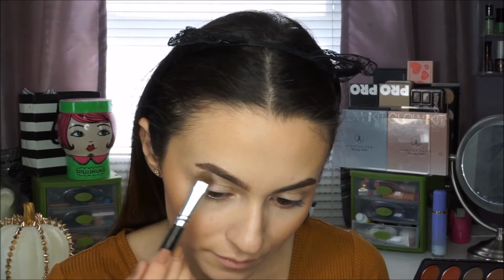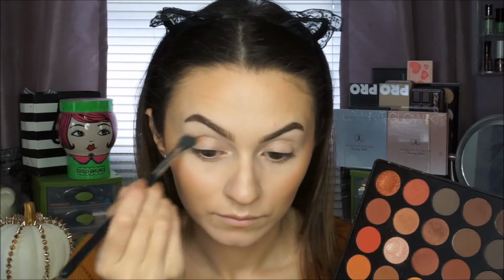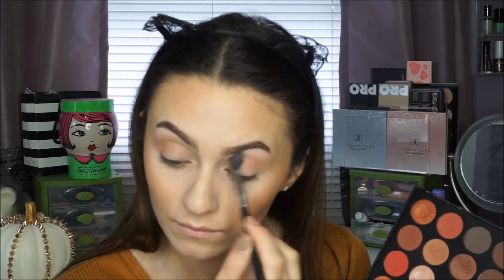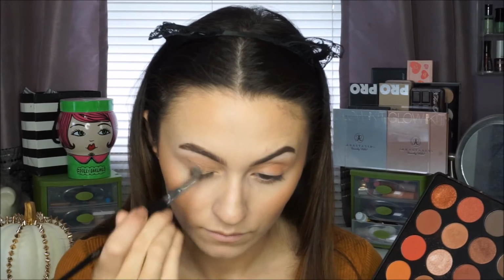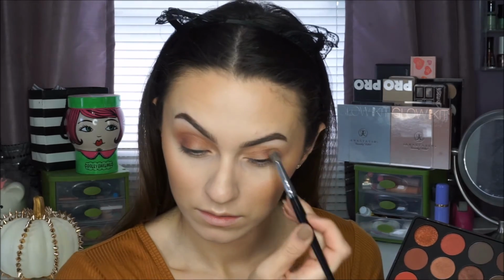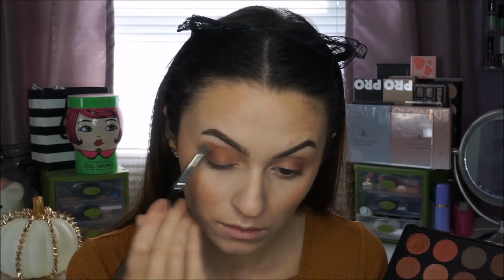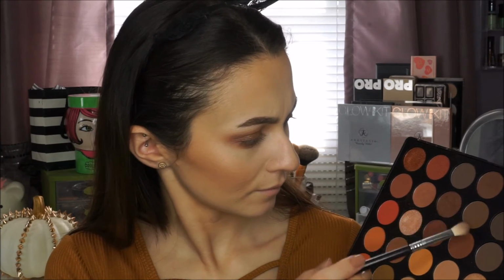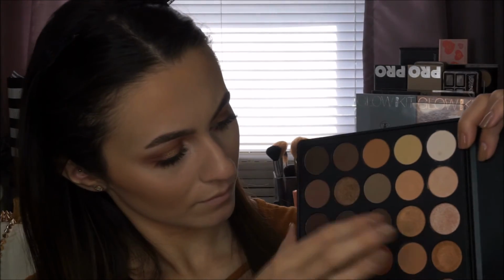FALL MAKEUP TUTORIAL 2016 | Marissa Leigh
PRODUCTS MENTIONED:
Benefit Porefessional Primer
MUFE Ultra HD Foundation Y225 & Y325
Too Faced Born This Way Concealer in Fair
Jouer Bronzer in Suntan
Essence Pure Nude Highlight
Nars Madly Blush
L'Oreal Brow Stylist Definer in Brunette
Lorac Eyeshadow Primer
Morphe 35O Palette
Tarte Lash Paint Mascara
Colourpop Creme Gel Liner in Stomper
ABH Liquid Lipstick in Aston